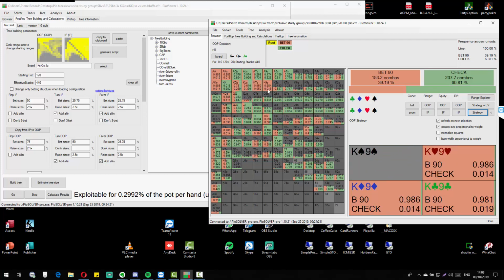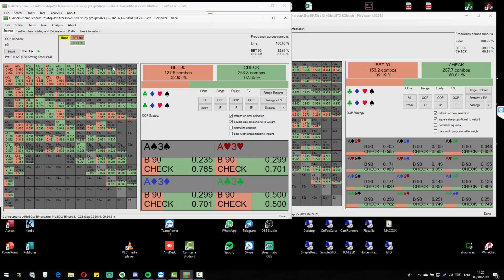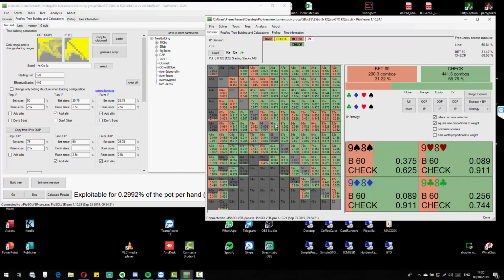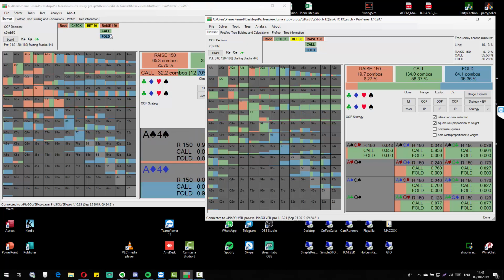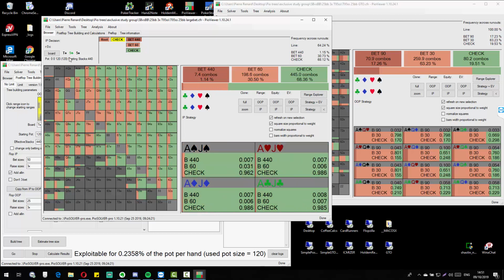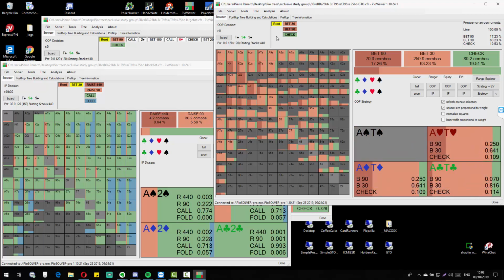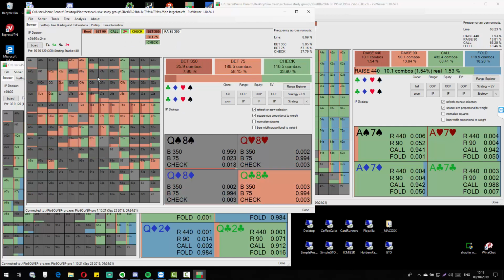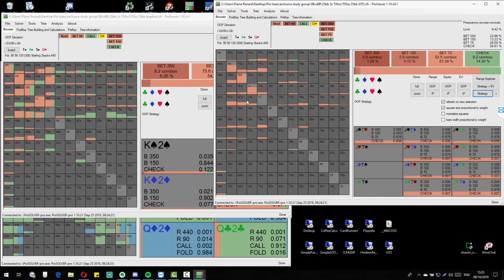KQJs and T95s 25bb 3x SvB